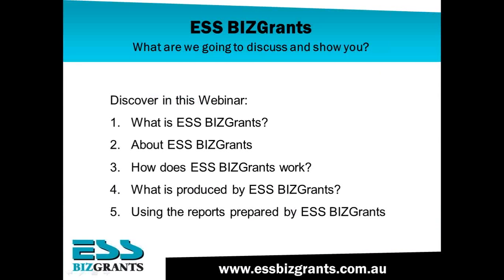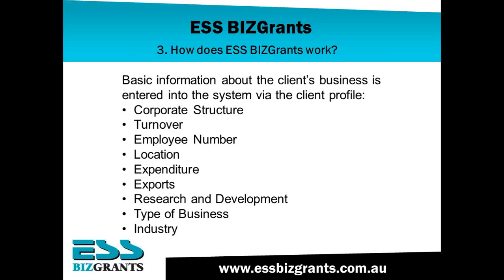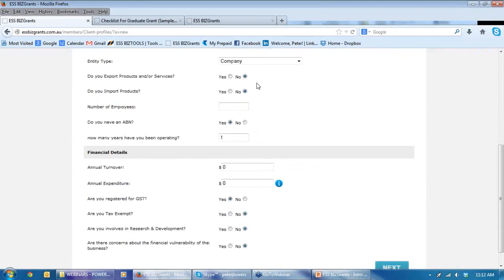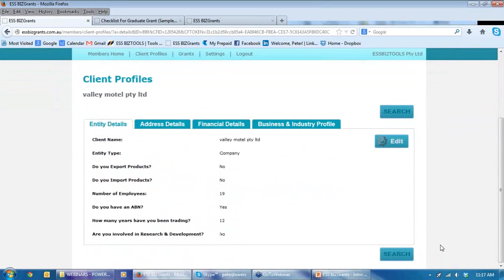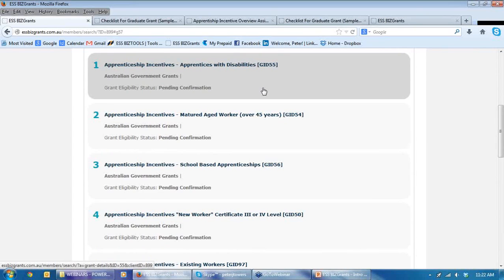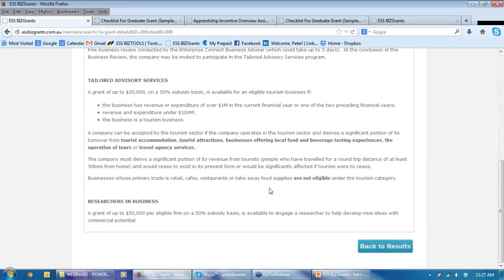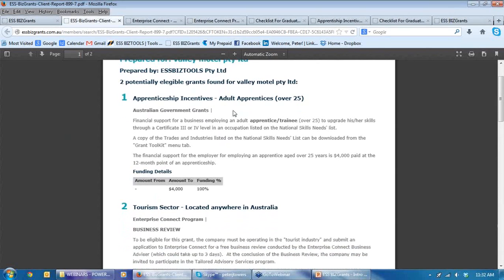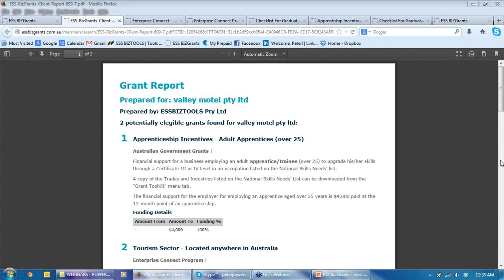ESS BIZGrants Non Subscribers Webinar - Thursday 12 December 2013 11am AEST (12pm AEDT)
Introduction webinar on ESS BIZGrants.